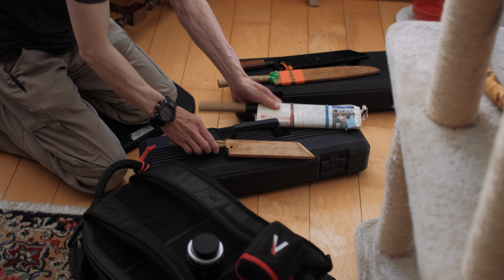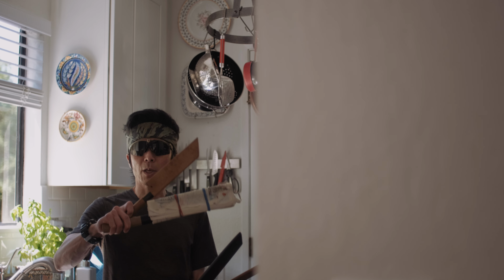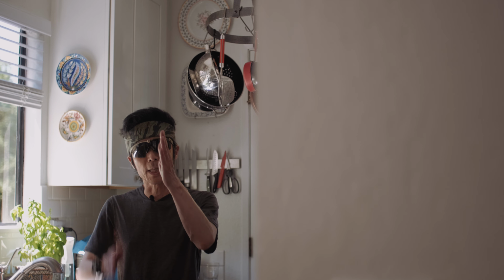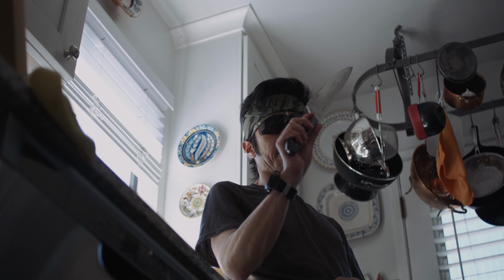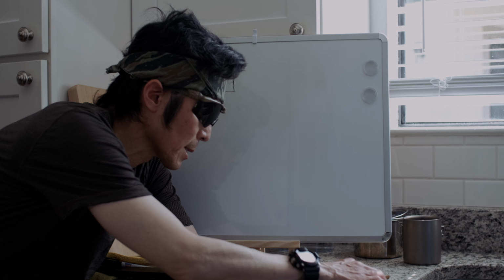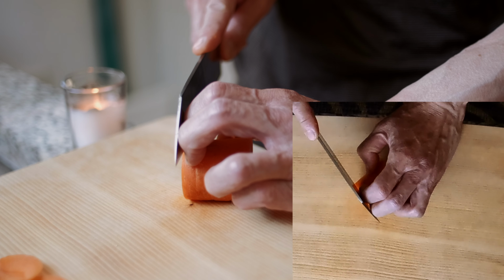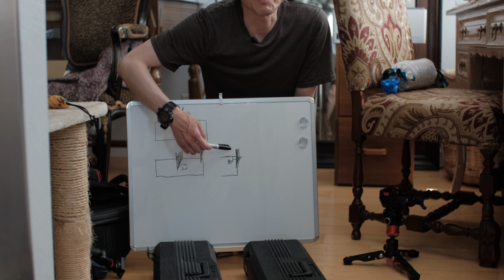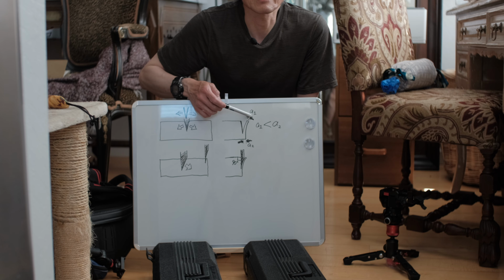Single & Double bevel differences; Answering the viewer’s questions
Video answer to the viewer’s question.
The different characteristics of Single and Double beveled knives.
And, perhaps more importantly, how big is the difference?
Is is big enough to make a real world difference?
Is is something just luxury?

BTW, did you notice the juice at 3:09?
It's protein and water (mostly water, actually) released from the albacore's muscle fibers.
Pretty interesting…